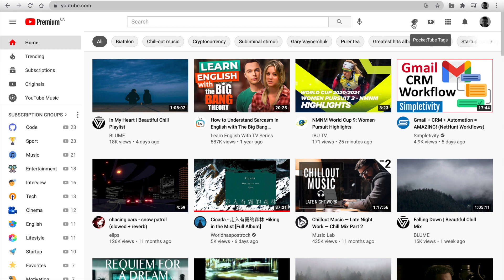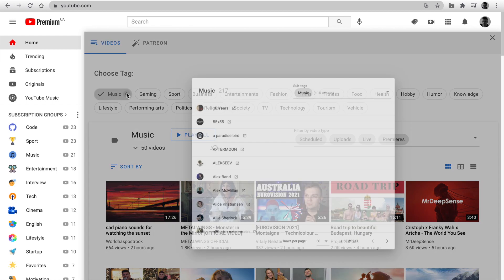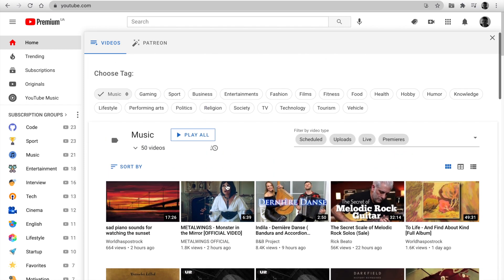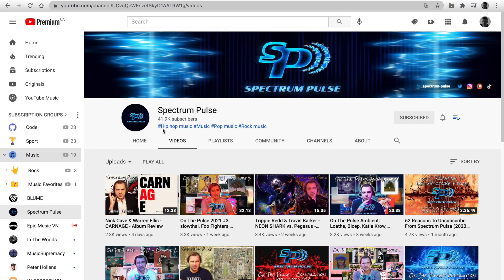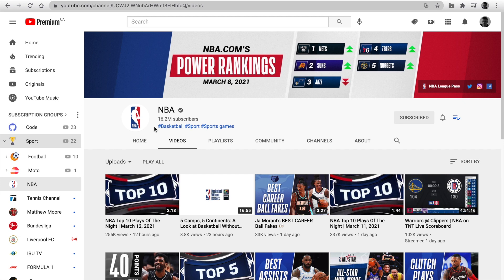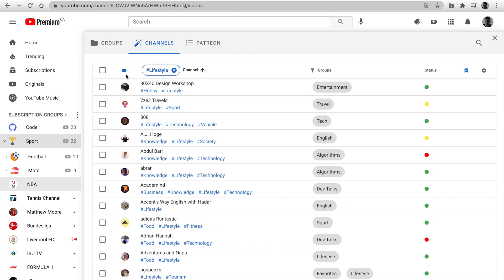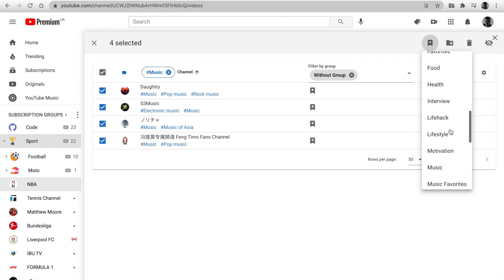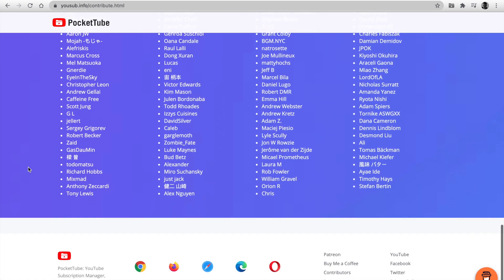AI Tags for YouTube Subscriptions In PocketTube🚀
PocketTube is the easiest way to manage all your YouTube subscriptions. Create groups and sort your subscriptions effortlessly, all within YouTube's own interface

Prologue: (0:00)
New dashboard for tags: (0:06)
Tags on channels page: (0:44)
Tags on channels dashboad: (1:05)
Become a Patron - 15% discount: (1:33)
Conclusion: (1:39)